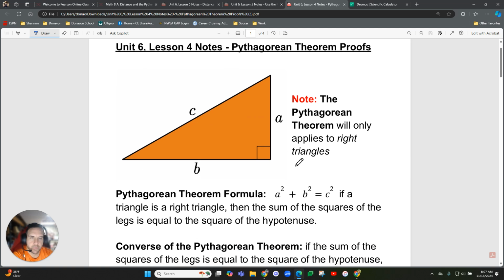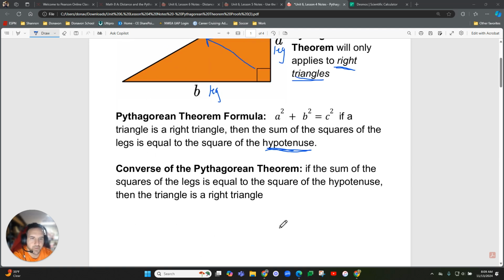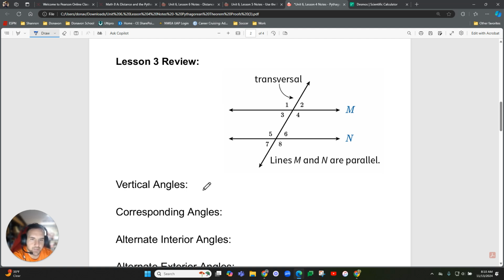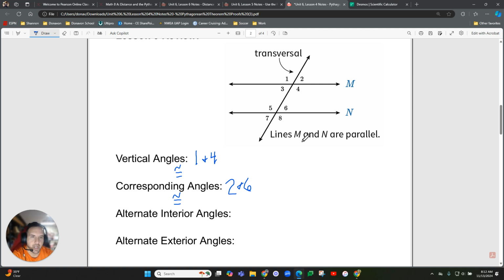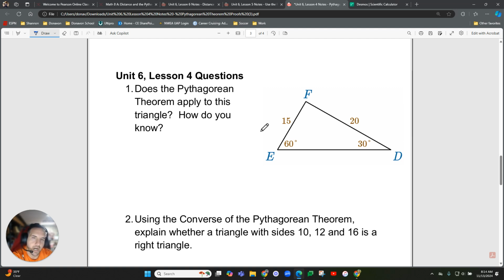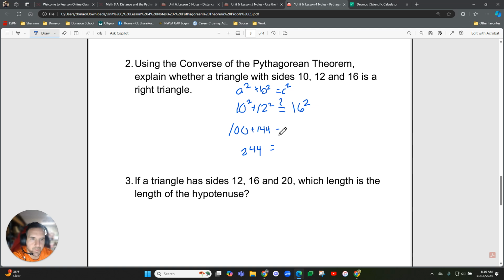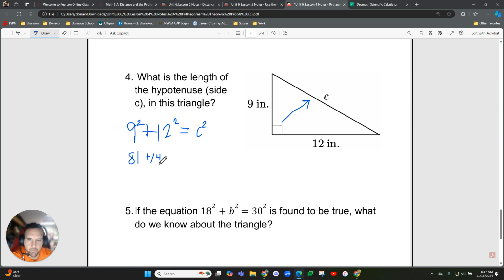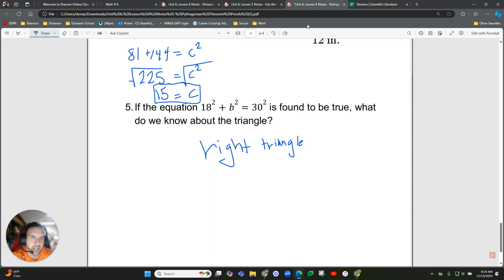Unit 6, Lesson 4 Notes - Pythagorean Theorem Proofs